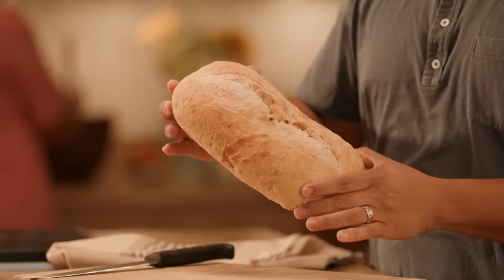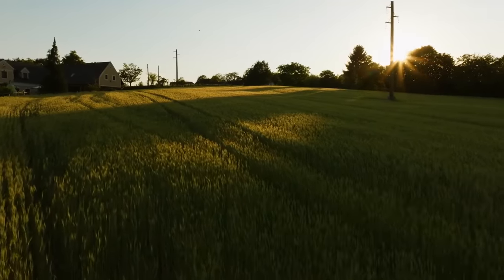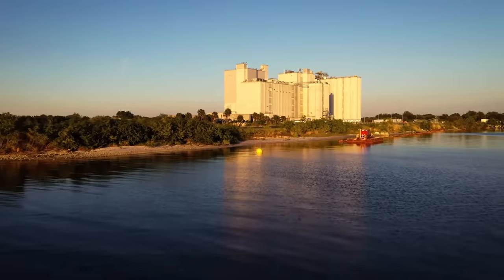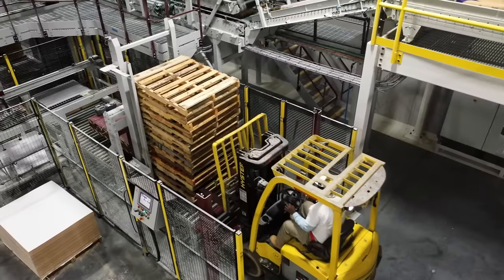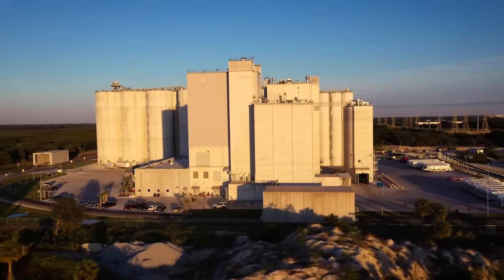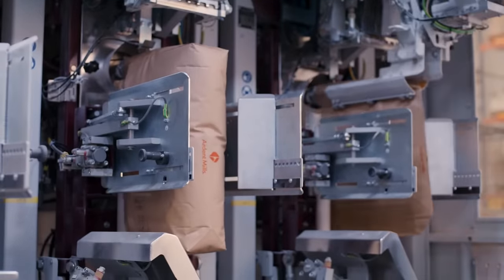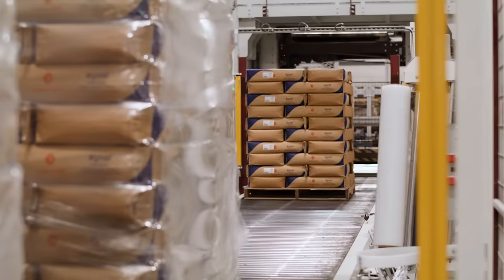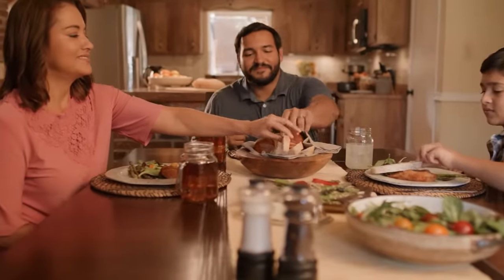Automatic bagging of flour at Ardent Port Redwing Mill by BEHN + BATES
Automated packers & palletizer by Behn + Bates for bagging flour.